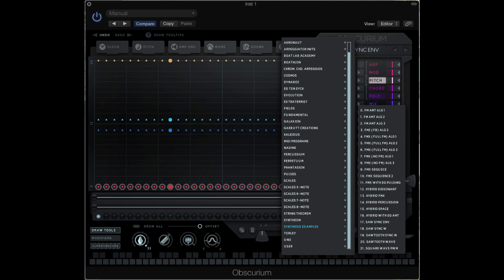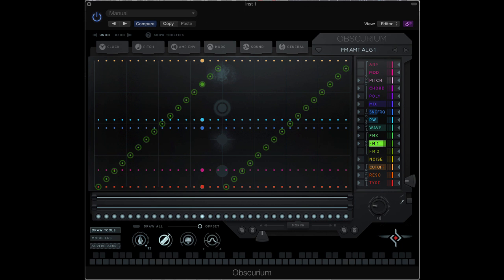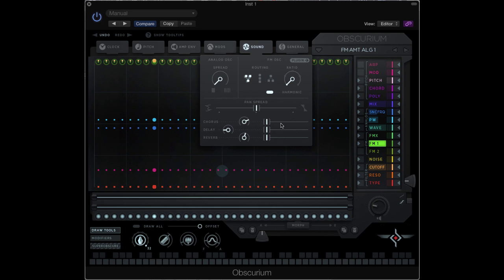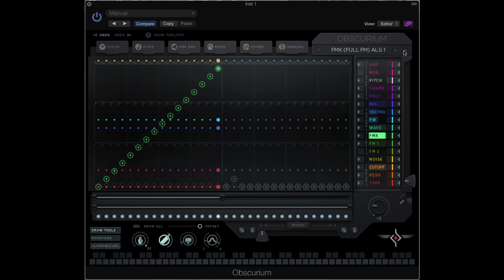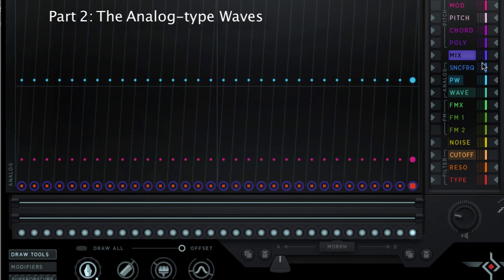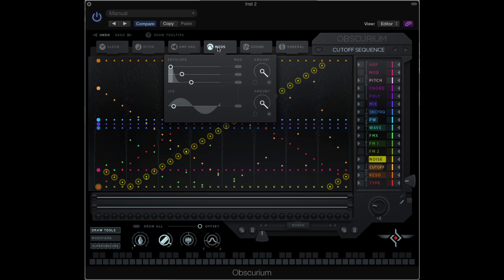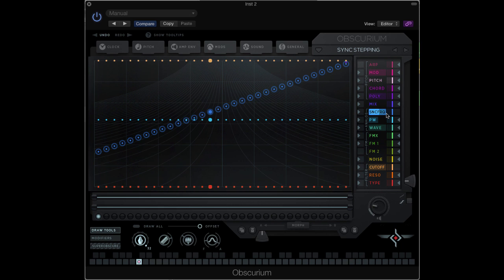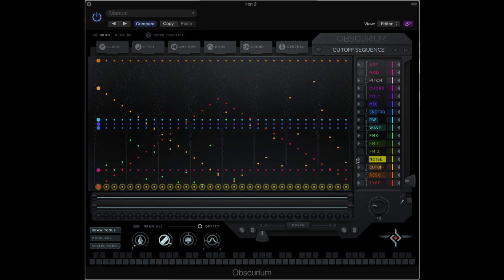Sugar Bytes Obscurium 1: Synthesis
This video details the synthesis technology, with a free folder of presets